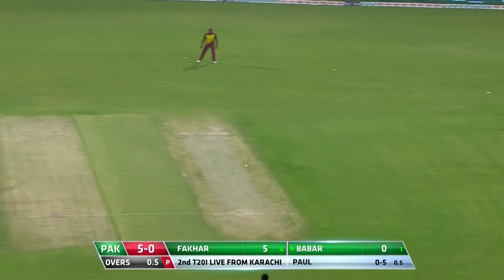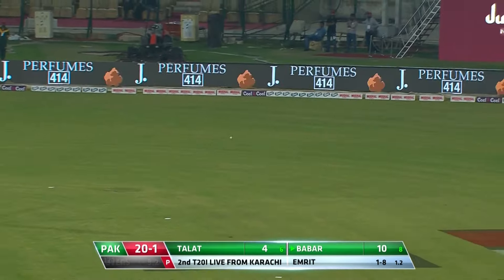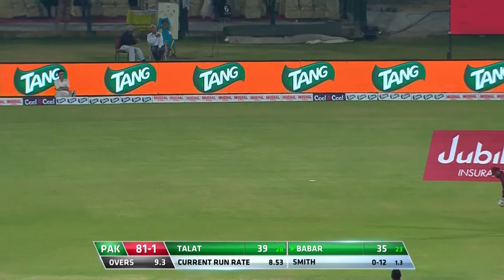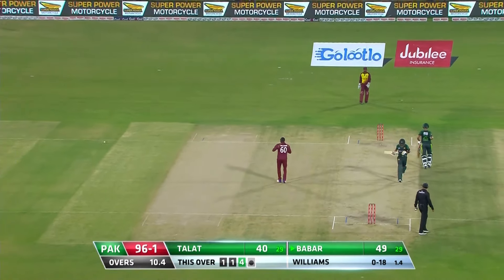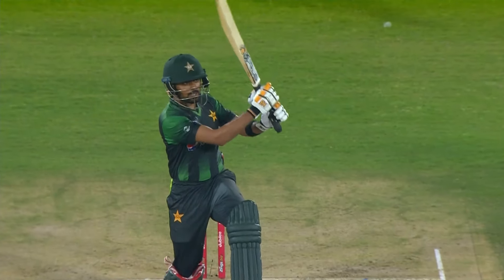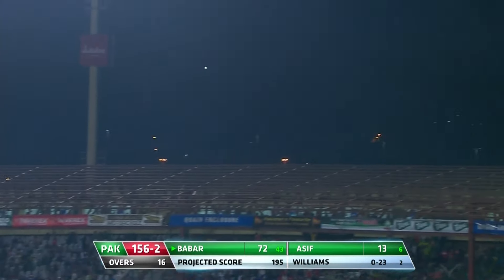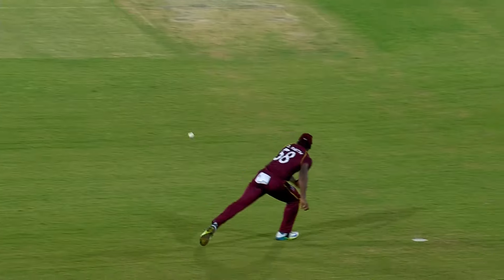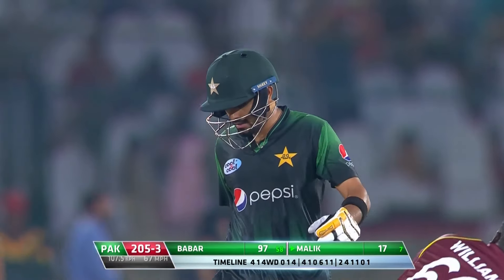Relive King Babar Azam's Incredible 97* vs West Indies at Karachi | T20I | PCB | M9C2A